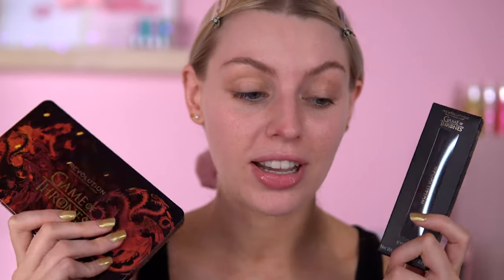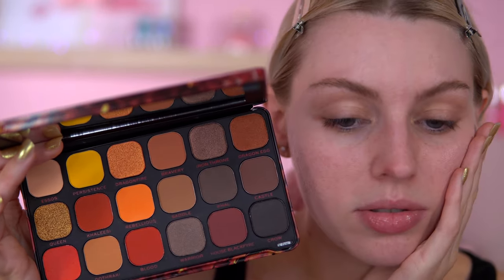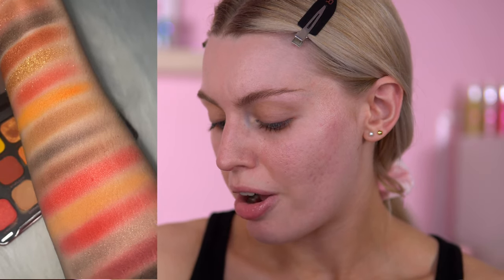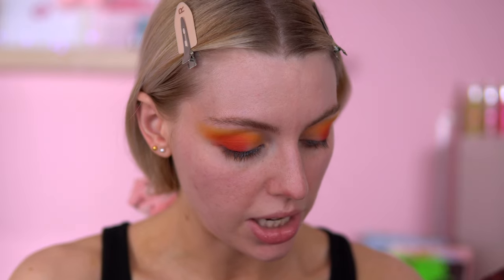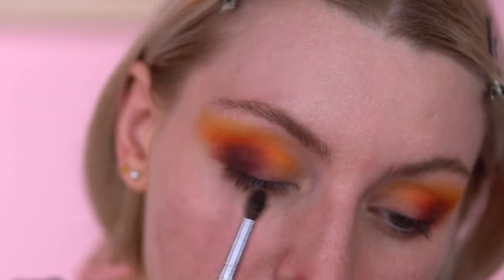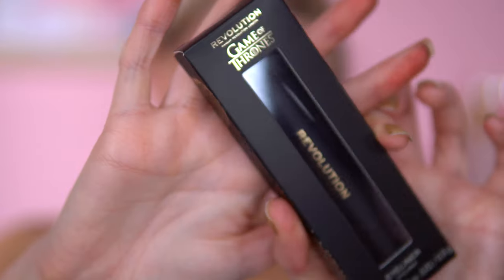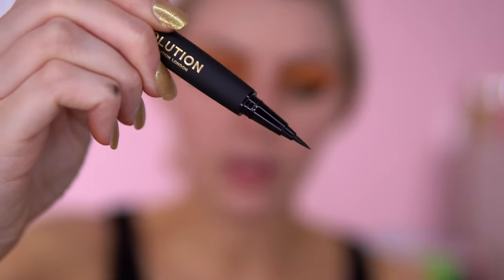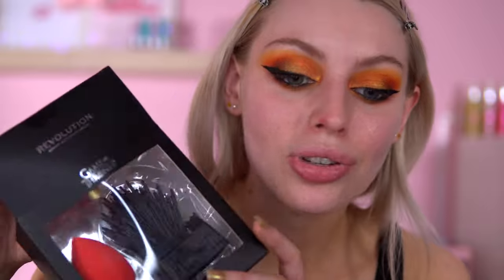Another Fire palette!? Testing Game of Thrones Mother of Dragon palette | Revolution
Today i will be reviewing the new Game of Throne x Revolution collection. Today i will be testing the Mother of Dragons palette , Revolution X Game of Thrones Dragon Lash Mascara and

★PRODUCTS IN THIS VIDEO★:

💕Eyes:
Revolution X Game of Thrones Mother of Dragons Forever Flawless Shadow Palette

Catrice Cosmetics True Skin Hydrating Foundation shade Neautral Sand
Made by Mitchel Blursh shade apricot hot